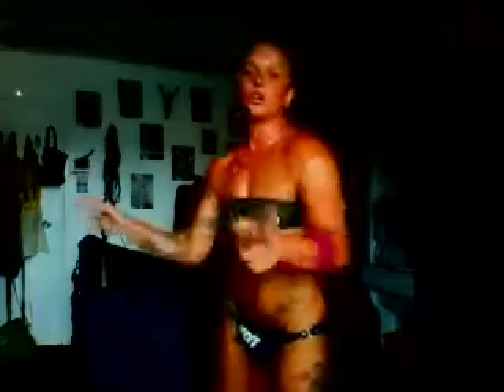Silly T Dance and Piggy Perfection - Is your testosterone working?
Yo, I be Danny and this be ma 1st vid.
Note: 'T' = testosterone :)